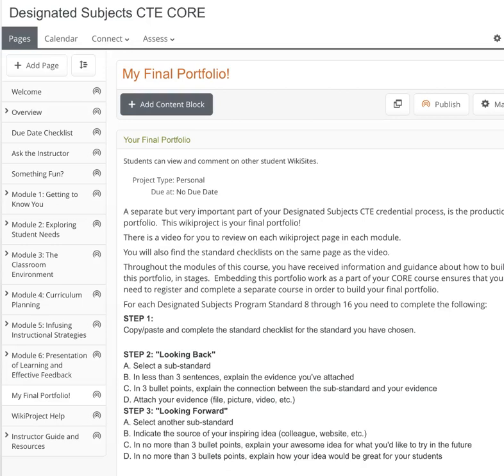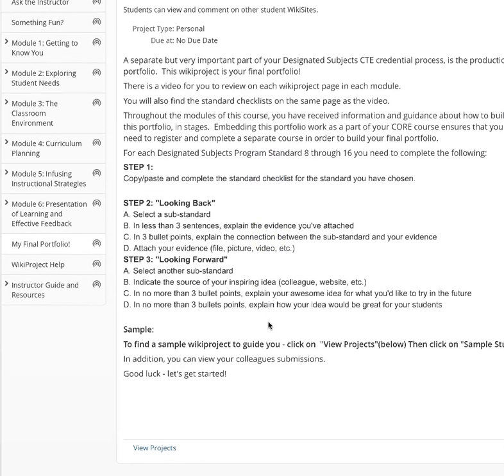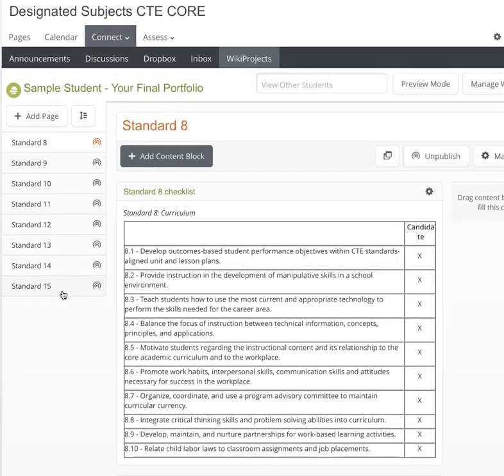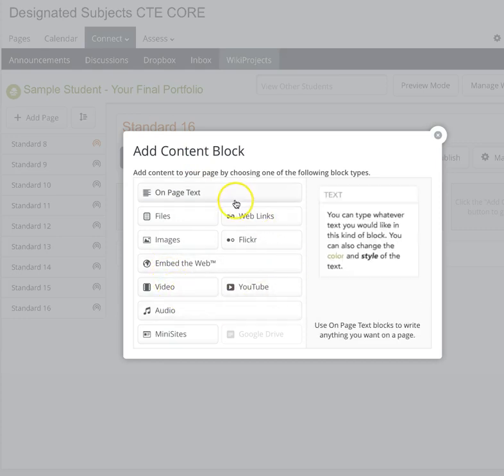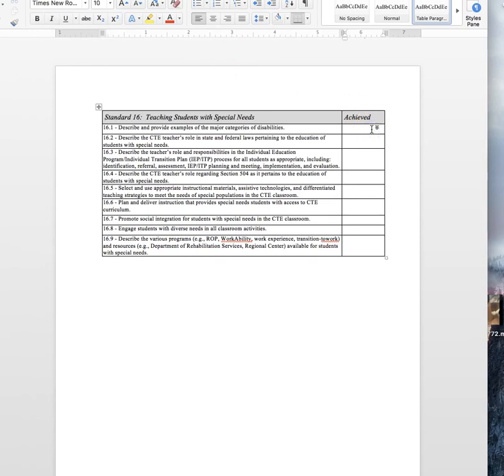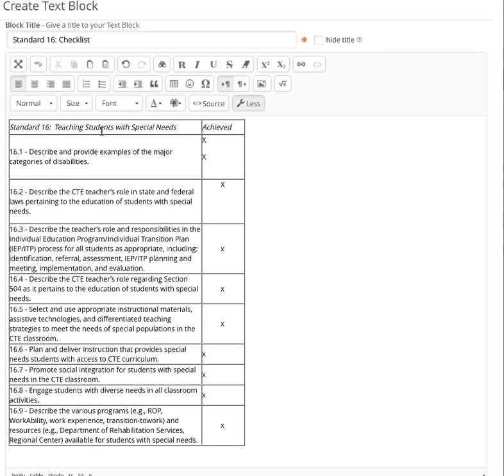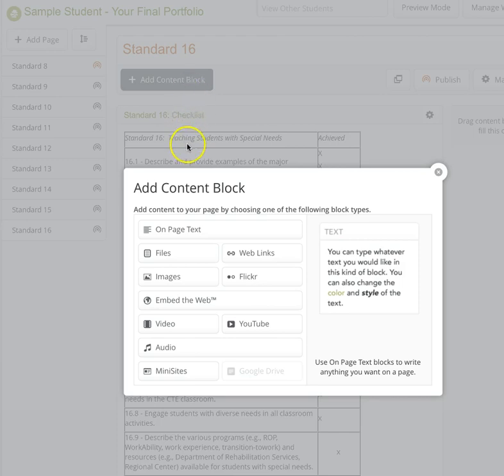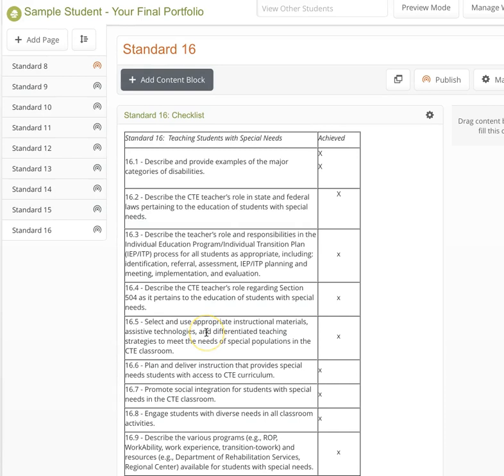Creating a wikiproject